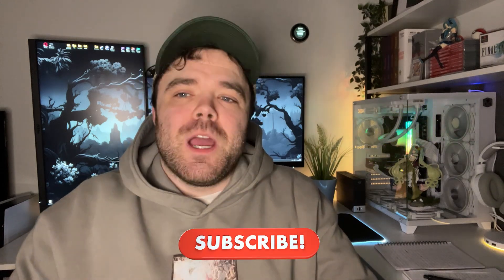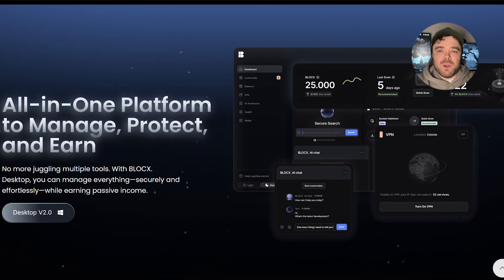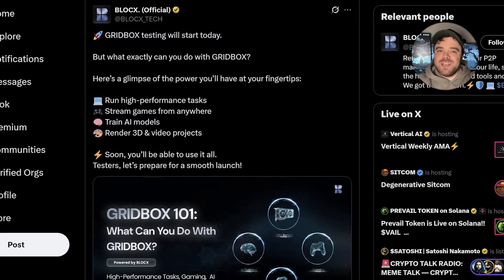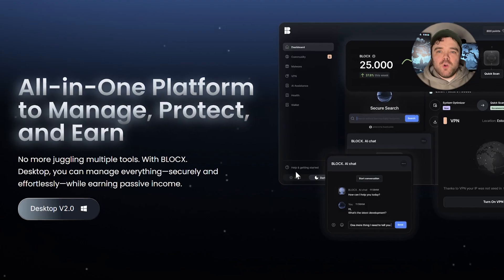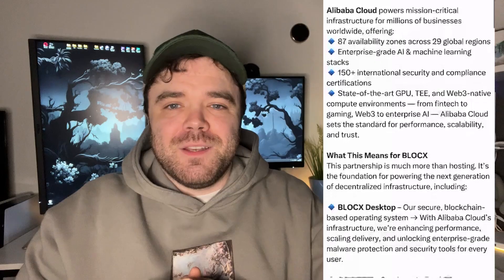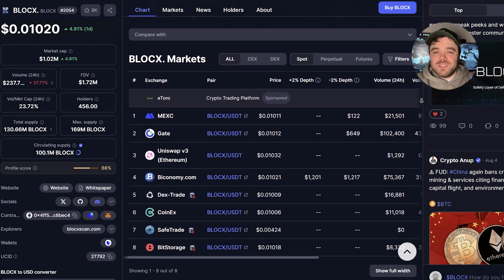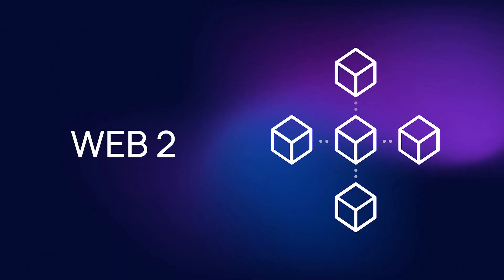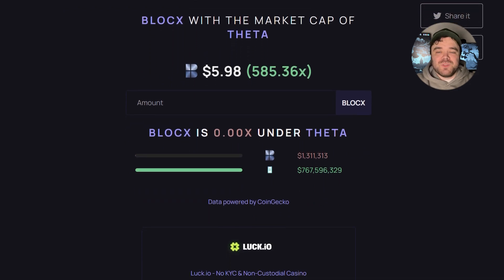BLOCX Is Building a Web3 Giant — And No One’s Watching (Yet)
BLOCX is quietly building one of the most ambitious ecosystems in Web3 combining real-world desktop utilities with decentralized technology and crypto incentives.

Here’s what they’re bringing to the table:
✅ Malware protection
✅ Secure browser
✅ Built-in VPN
✅ Remote access tools

All packed into the BLOCX Desktop, already in MVP stage and set for full release this year.

And it's more than just utilities, the BLOCX Desktop also includes:
- Security, privacy, and system management
- Built-in monetization tools
-The ability to earn from integrated projects
-Full control over your data and income
-A platform designed for flexibility, safety, and user ownership

Unlike traditional cybersecurity giants like Avast or McAfee, BLOCX is bringing true decentralization and user ownership to the Web3 era.